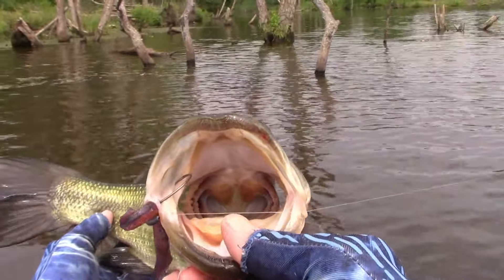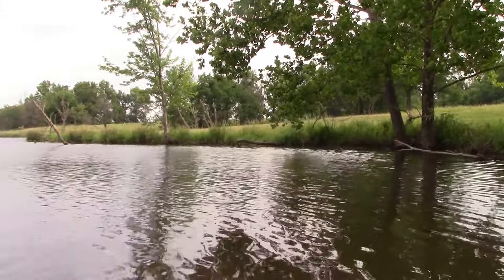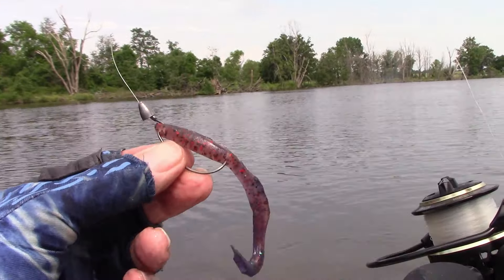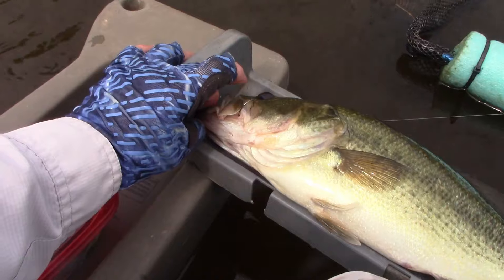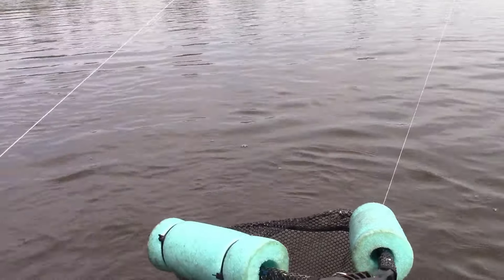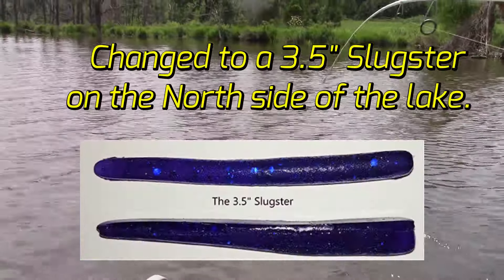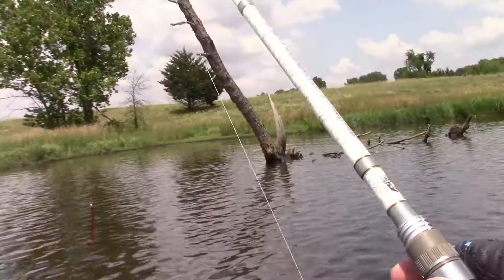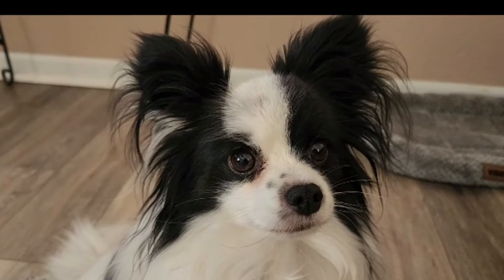FUNKY Grim Reapers and Slugsters for June Bass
In this 19 June excursion to Vernon County, MO, Bear Paws hand poured Grim Reapers and Slugsters in Funky color worked well for late June Bass.

Although several other lure patterns (spinnerbaits, buzz baits) were used, the pattern for the day was a slow moving, Texas rigged lure dragged, lifted and dropped along the bottom.

Rudie has a starring role in the selection of lures in his favorite color. I don't know how he knows. :)

Thankfully, Sparky receives his well deserved besmirks and come duel,, but will surely remember touring the shoreline "back when" and catching big bass on buzz baits.